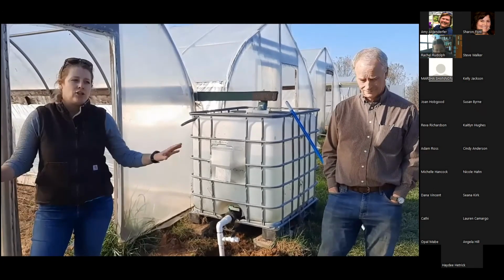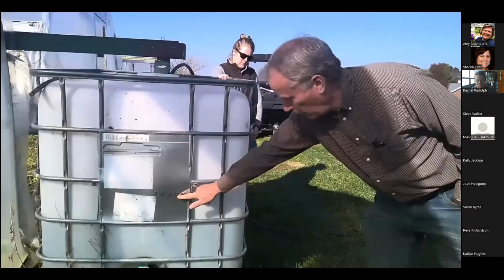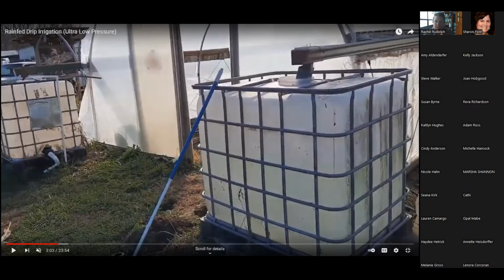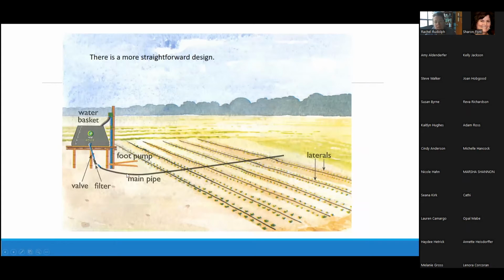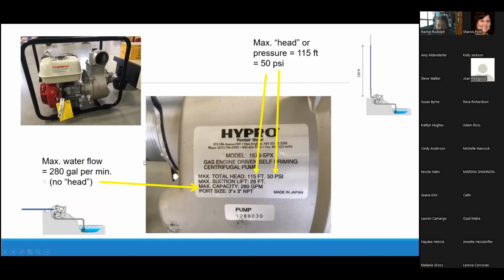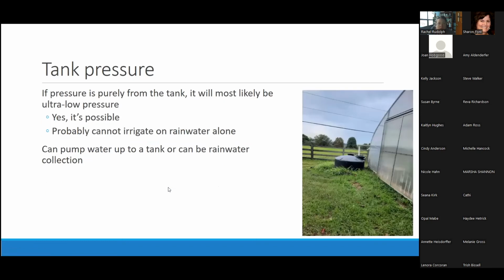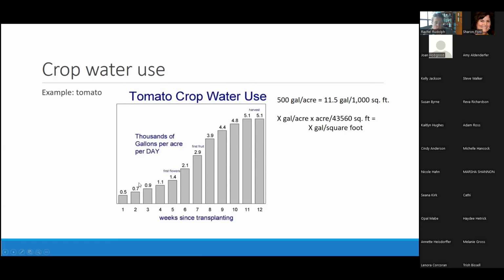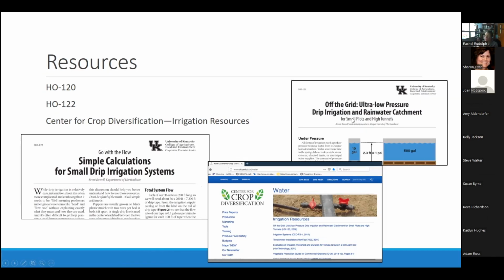Water Using Rain Barrels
Dr. Rachel Rudolph, UK Horticulture Specialist, demonstrates how to collect rainwater in rain barrels for irrigation.